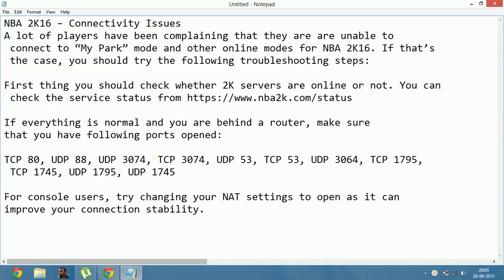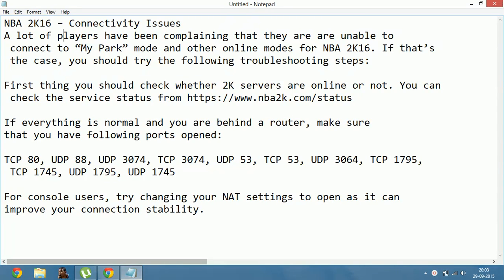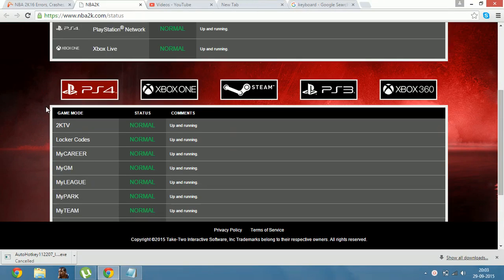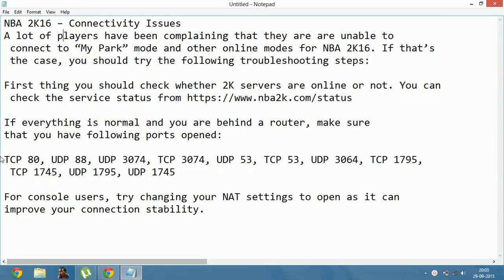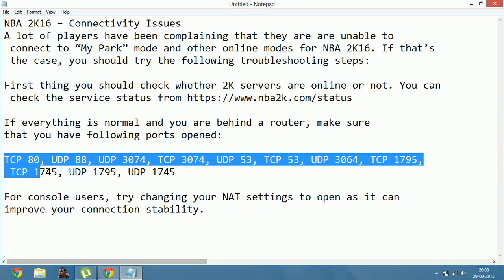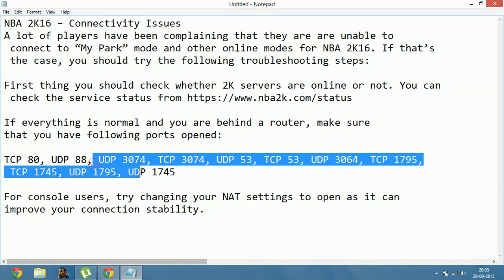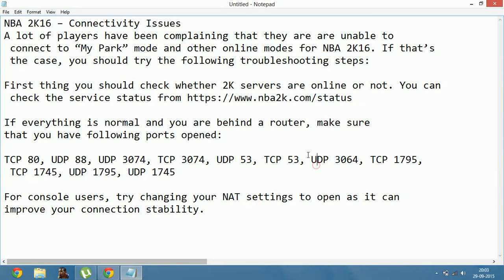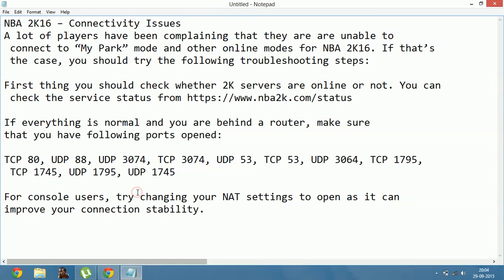NBA 2k16 : FIX Connectivity Issues [Unofficial]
NBA 2K16 – Connectivity Issues
A lot of players have been complaining that they are are unable to
 connect to “My Park” mode and other online modes for NBA 2K16. If that’s
 the case, you should try the following troubleshooting steps:

First thing you should check whether 2K servers are online or not. You can

If everything is normal and you are behind a router, make sure
that you have following ports opened:

TCP 80, UDP 88, UDP 3074, TCP 3074, UDP 53, TCP 53, UDP 3064, TCP 1795,
 TCP 1745, UDP 1795, UDP 1745

For console users, try changing your NAT settings to open as it can
improve your connection stability.